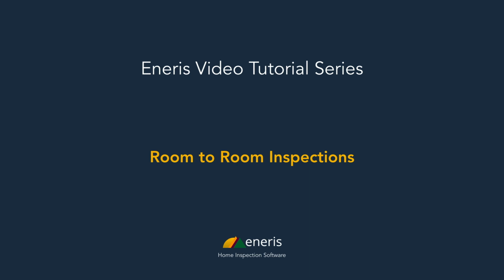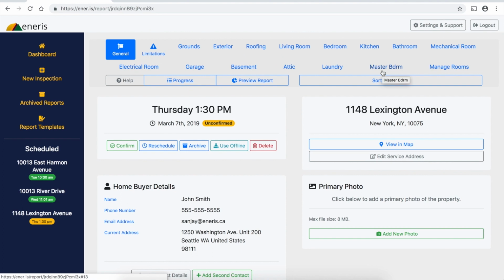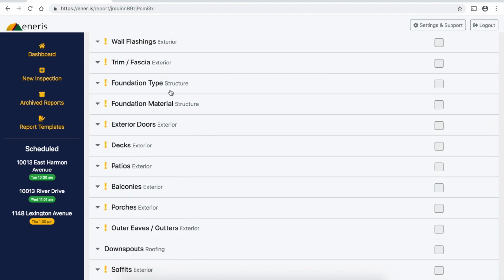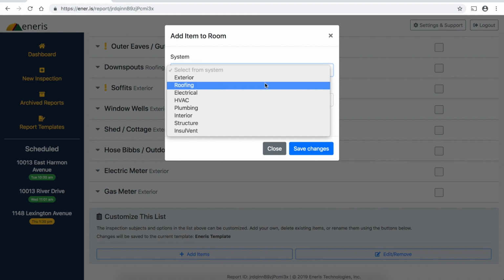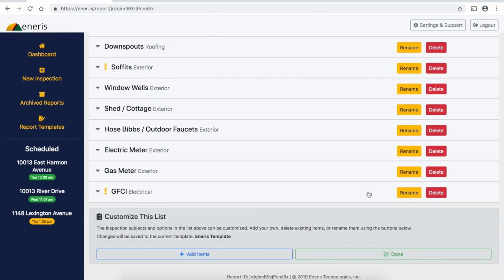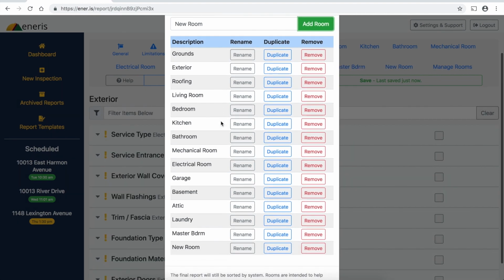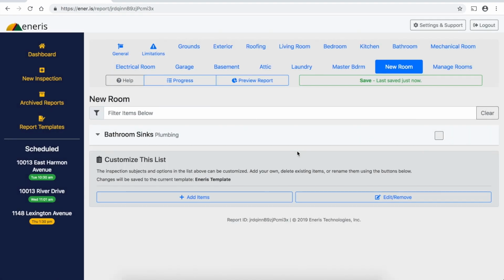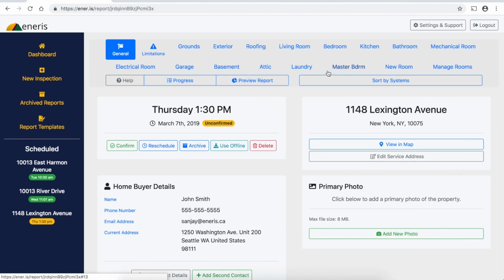Inspecting by Room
This video demonstrates how to use Eneris home inspection software to switch between system-by-system data entry and room-by-room data entry.